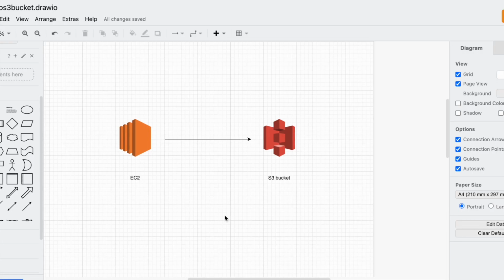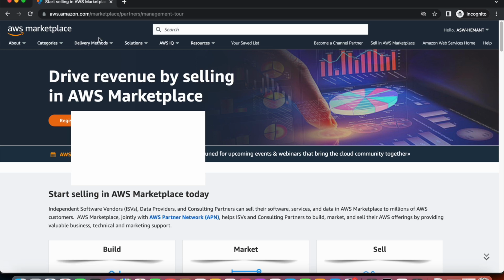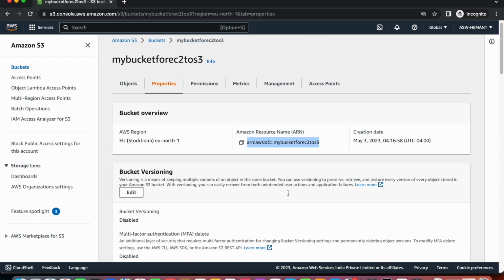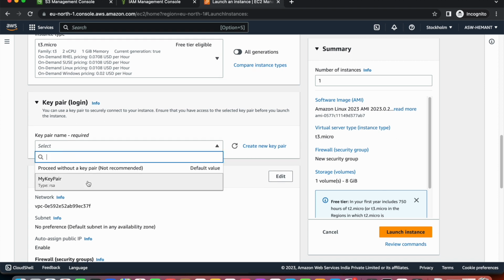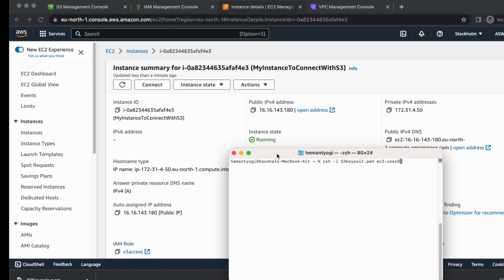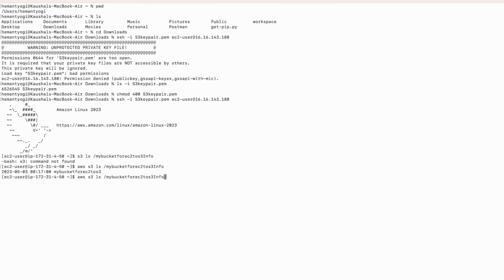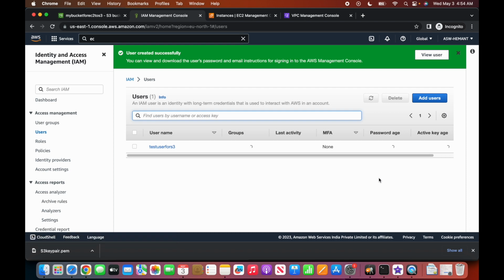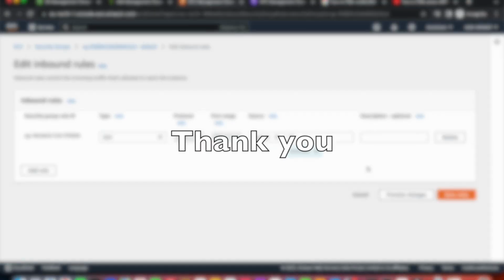Step-by-step tutorial: Connect your EC2 instance to AWS S3 bucket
In this video, we'll show you how to connect to an AWS S3 bucket from an EC2 instance. This tutorial is designed for AWS beginners who want to learn how to integrate their EC2 instance with S3, and for developers who want to streamline their workflow and improve their AWS skills.

Before you get started, you'll need an AWS account, an EC2 instance, and access to the AWS console. We'll assume you already have basic knowledge of AWS services and architecture.

We'll begin by explaining the benefits of integrating S3 with EC2, including improved storage, security, and performance. We'll then walk you through the process of creating an S3 bucket and an EC2 instance, if you haven't done so already.

Next, we'll dive into the step-by-step instructions for connecting to the EC2 instance and accessing the S3 bucket from it. This includes setting up AWS credentials, installing the AWS CLI, and running the appropriate commands to connect to the S3 bucket.

We'll also cover some common errors and issues you may encounter and how to troubleshoot them. Finally, we'll wrap up with a summary of the key points covered in the tutorial and encourage you to leave comments or questions in the comment section.

By the end of this tutorial, you'll have a clear understanding of how to connect to an AWS S3 bucket from an EC2 instance, and you'll be able to integrate these services to improve your workflow and productivity.